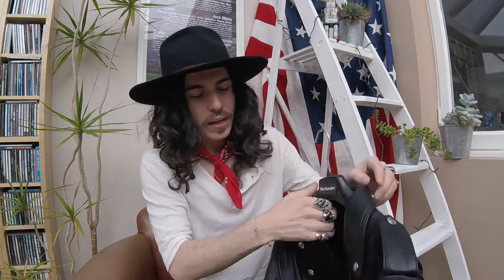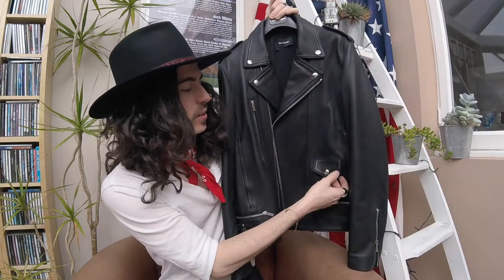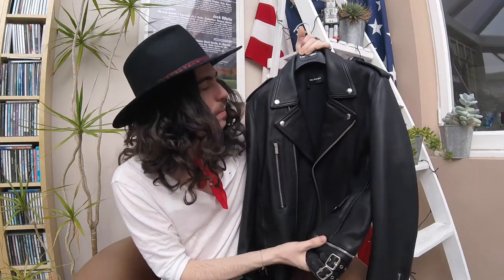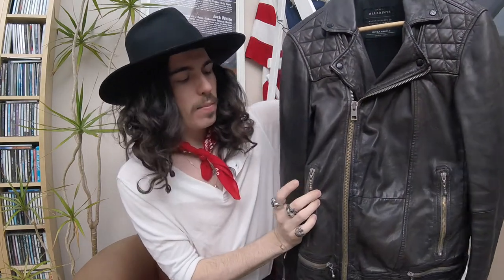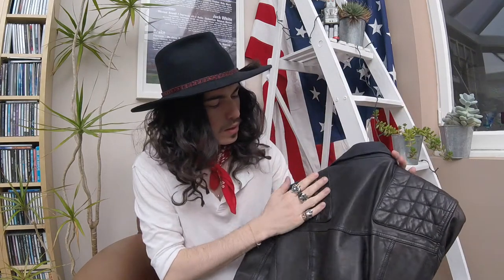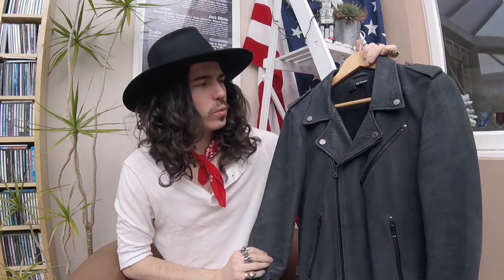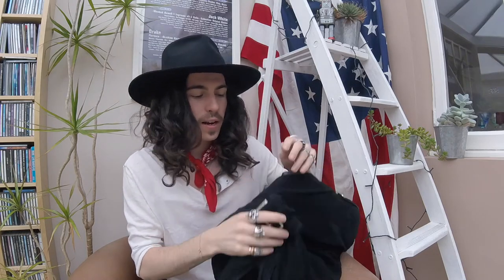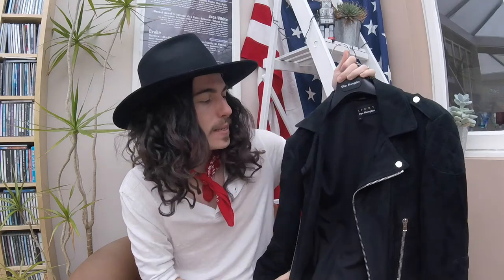THE BIKER JACKET THE SYMBOL OF COOL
THE BIKER JACKET IS AN EFFORTLESSLY COOL & CRUCIAL PART OF MY WARDROBE. IT SHOULD BE A KEY PART OF EVERYONES WARDROBE, IN THIS VIDEO I TALK YOU THROUGH ALL MY BIKER JACKETS AND TELL YOU WHY YOU SHOULD OWN ONE TOO.

THE UNIDENTIFIED ROCKER

SHIRT: ALL SAINTS
BANDANNA: EBAY
HAT: DRIZABONE